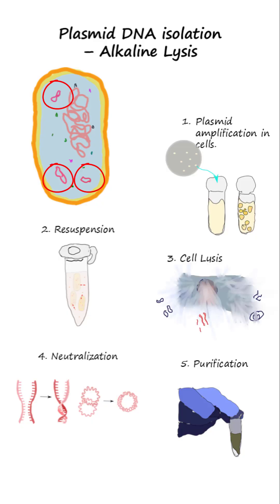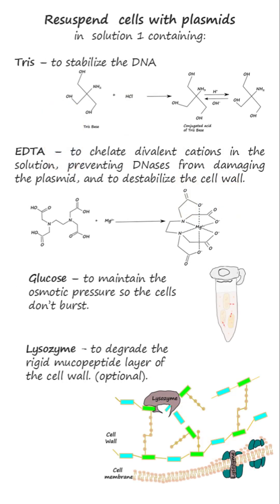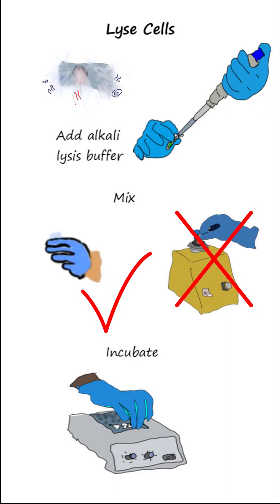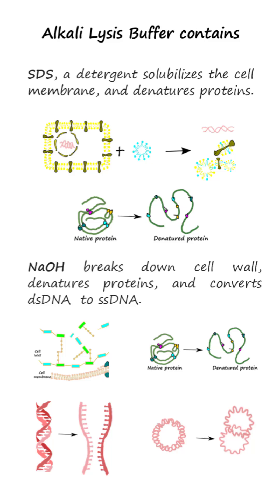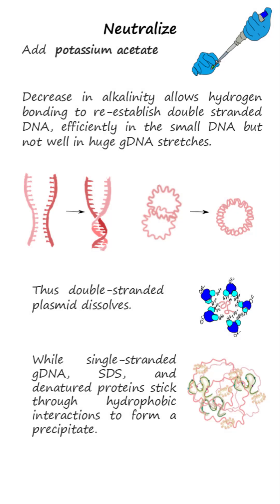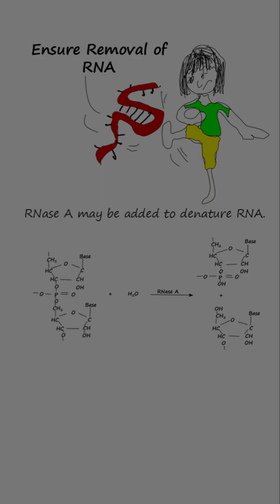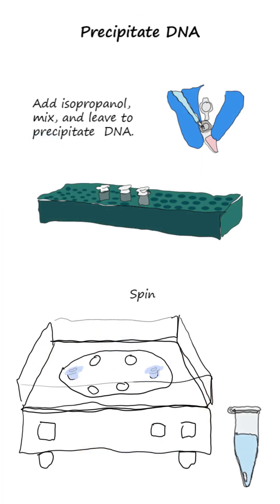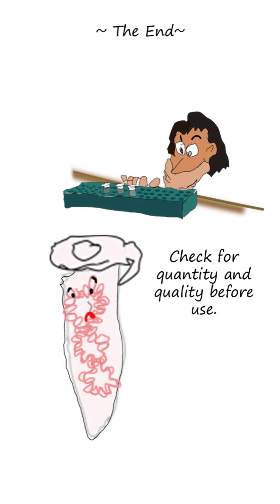Isolating Plasmid DNA: Alkaline Lysis method # biotechnology molecular biology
This video briefly outlines how to isolate plasmid DNA from cells. Mentioned is the purpose for using the different chemicals: Trisaminomethane (Tris), ethylene diamine tetra acetic acid (EDTA), Glucose, Lysozyme, Sodium Dodecyl Sulfate (SDS), sodium hydroxide (NaOH), RNase, isopropanol, and 70% ethanol. The purpose of the different steps is also stated.